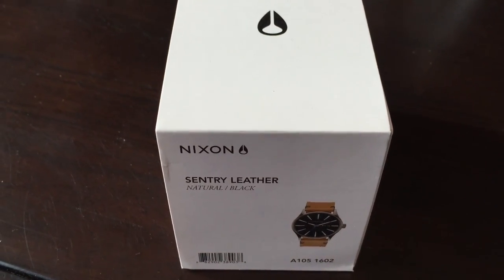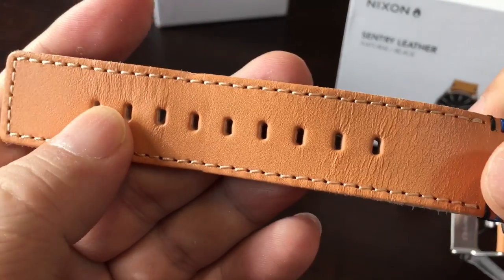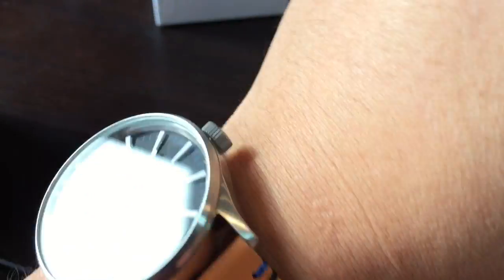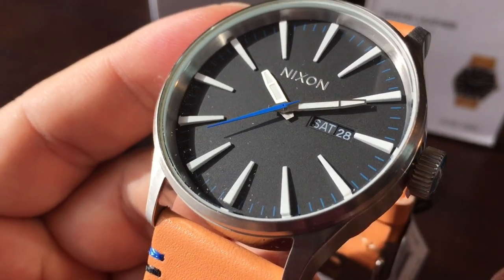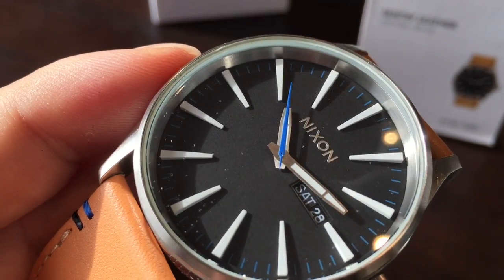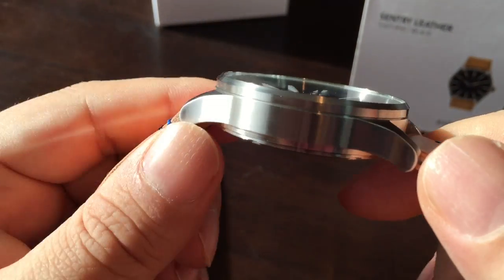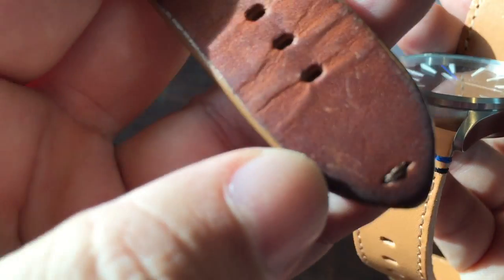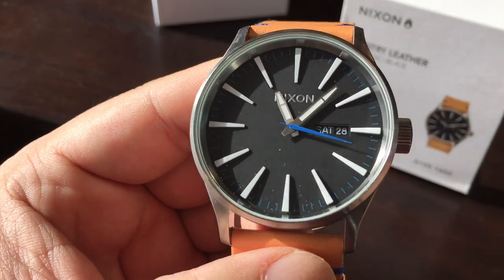Nixon A105 Sentry 42mm Watch Review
Triple Gasket Crown With Enamel Fill
23mm Genuine Leather Band with Stainless Steel Buckle
Japanese-quartz Movement
Case Diameter: 42mm
Water Resistant To 330 Feet

The Nixon Mens Sentry Leather Watch keeps a close eye on your time like a taught, sophisticated Roman honor guard. A smooth leather band wraps around your wrist with graceful authority while a stainless steel face stands post over your window of time. Nixon crafted clean lines into this large-sized watch, so you can trust its disciplined style to protect your precious time no matter where the call of duty takes you.

Product Features

    Material: [Housing] stainless steel; [Strap] leather
    Chronograph: No
    Waterproof: No
    Backlight: No
    Alarms: No
    Size: Extra large (41-47mm from 3 to 9 oclock position) Expedition Money LLC